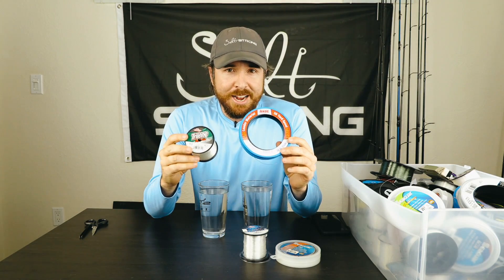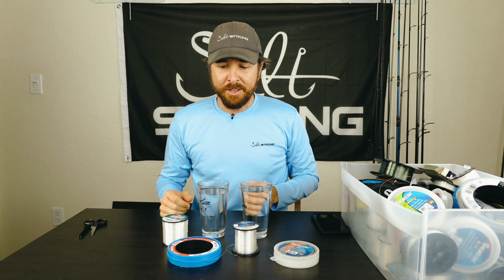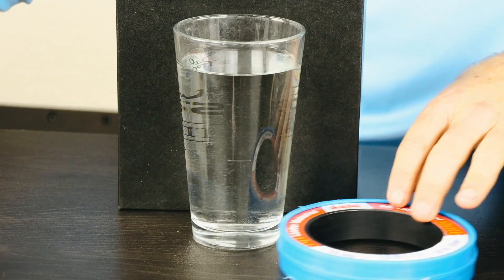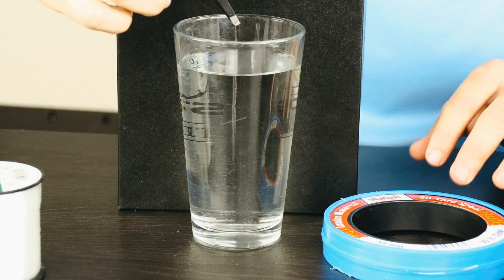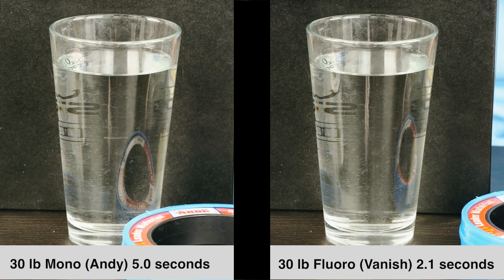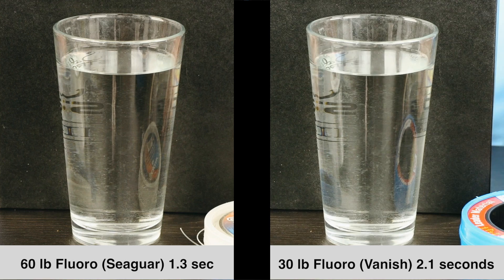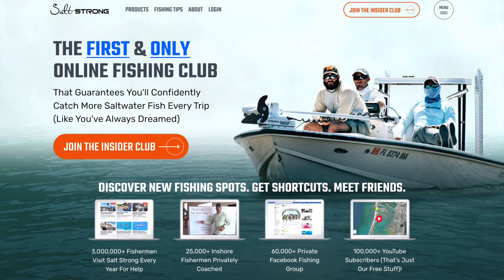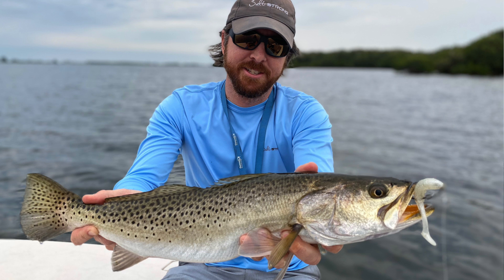Mono vs Fluoro Fishing Line: Which One Really Floats?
Does mono float or sink?

What about fluorocarbon line?

Does it sink or float?

There’s a lot of misunderstanding in the fishing industry regarding these questions, so I decided to do a side-by-side comparison of how fast monofilament sinks (if it does at all) compared to fluorocarbon.

I compared how they do in saltwater and tried several different diameters of fishing line so that my results could be as accurate as possible.

Want to see the results?

Check our newest experiment in this video.

P.S. The answer is not what you think!

Have you found anything different than the results I got?

And to try out a pack of Slam Shady paddletails for FREE,